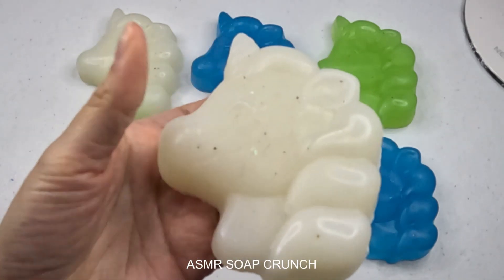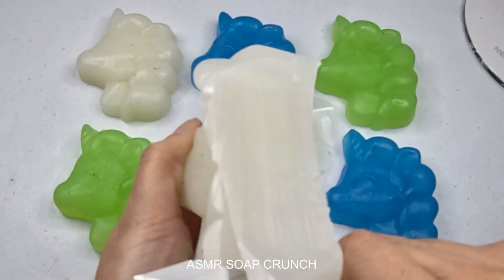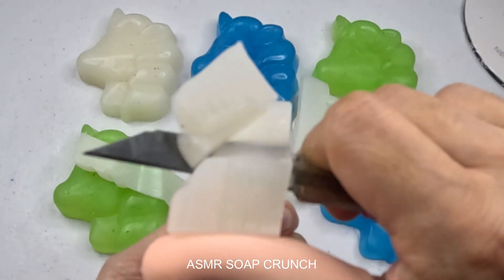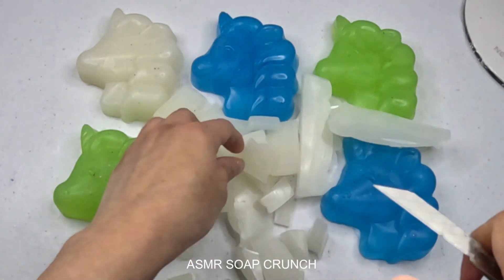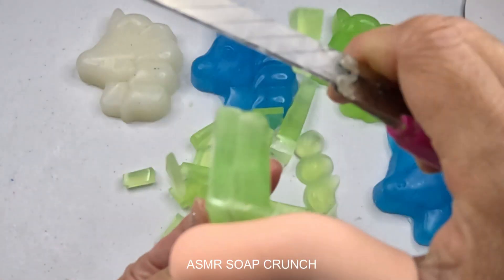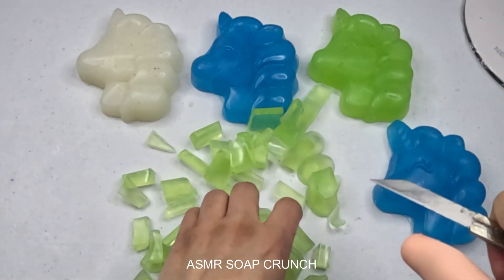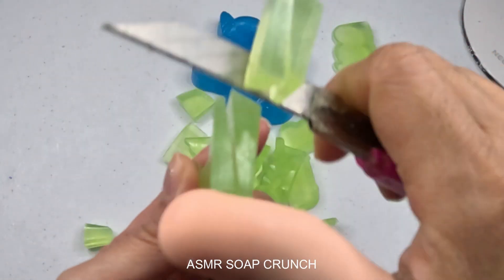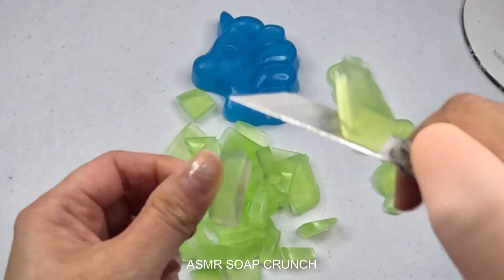SOFT Glycerin Soap Cutting ASMR Satisfying Sounds No Talking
These Glycerin soaps were handmade by me and cut by me hope you like and enjoy.

🎥 All ASMR soap cutting footages are filmed and edited by me.

EDITS AND REPOST ALLOWED ONLY ON IG WITH CREDIT

My Daughter's Slime Channel:

Hello Slime ASMR